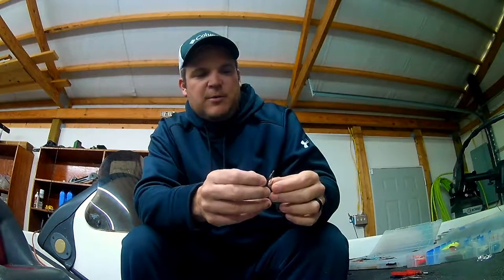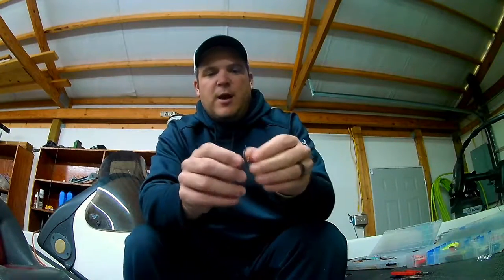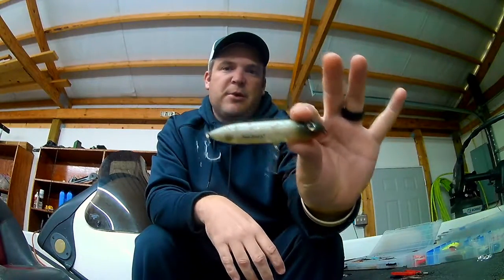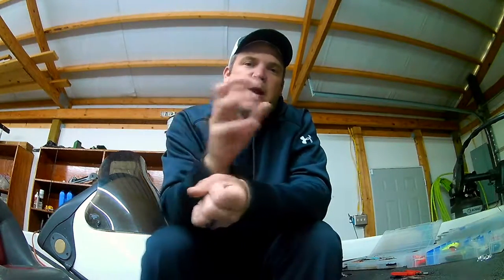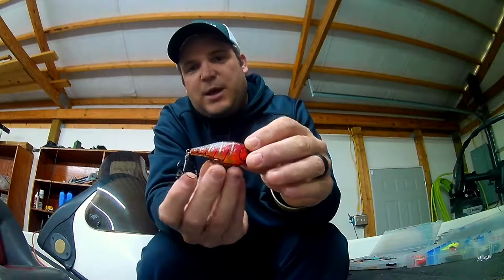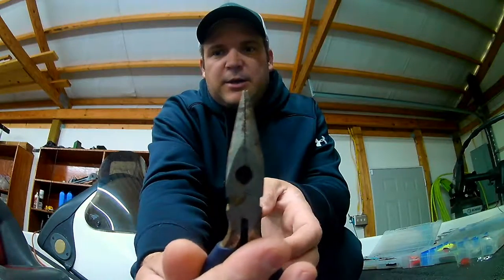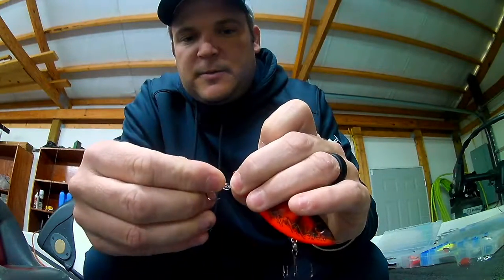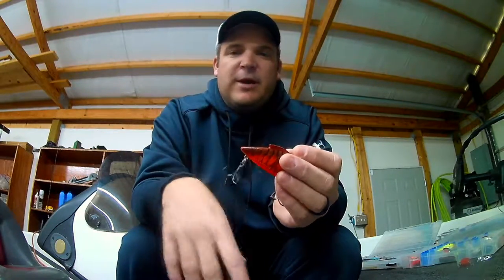Bass Fishing TIPS and TECHNIQUES - EWG or Round Bend Treble Hooks?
In this video I go over some bass fishing tips and techniques. The discussion is over when and why I chose to use an EWG style treble hook or a round bend treble hook. I hope it helps to answer some of your questions when it comes to choosing hooks for bass fishing.